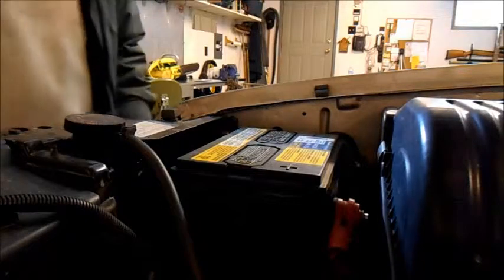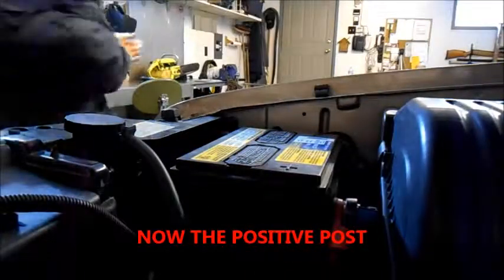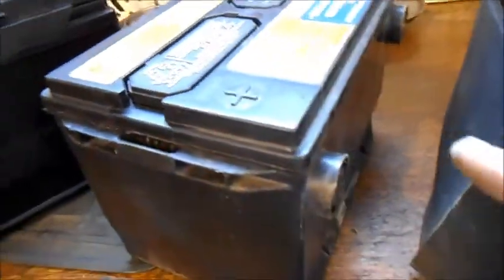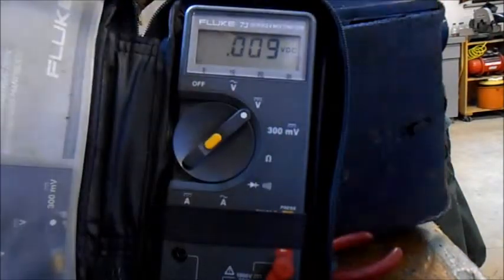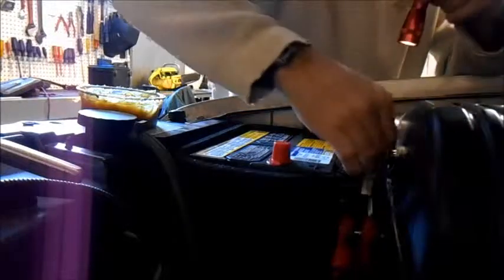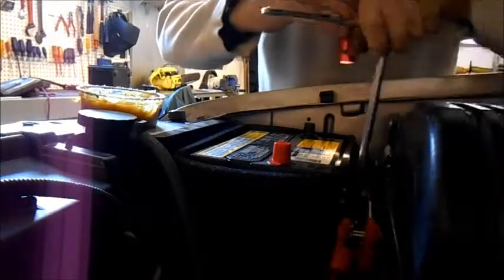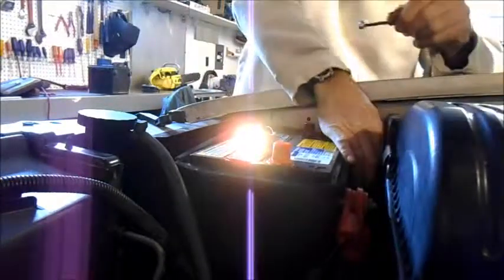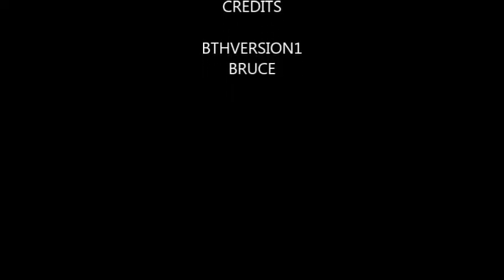Replacing an Automotive Battery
This video show the replacement of the battery in my 16 year old pickup truck.   Thanks for watchin.